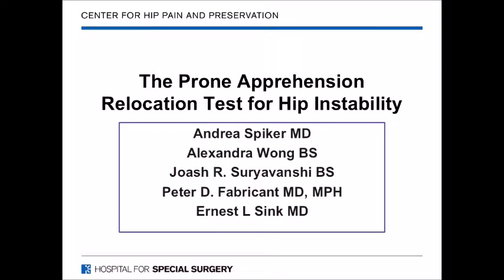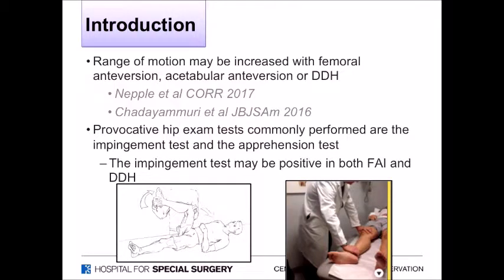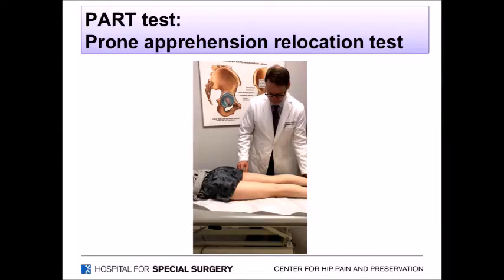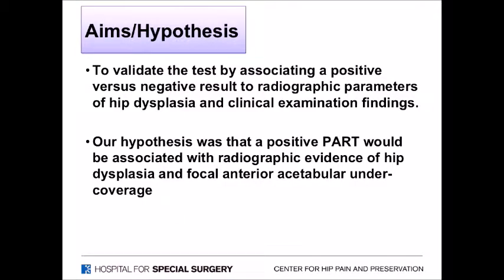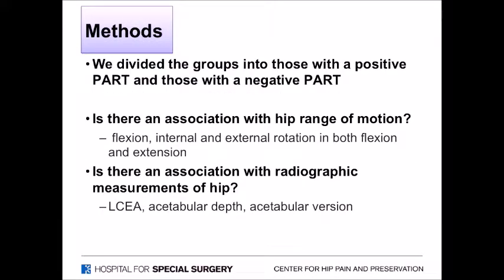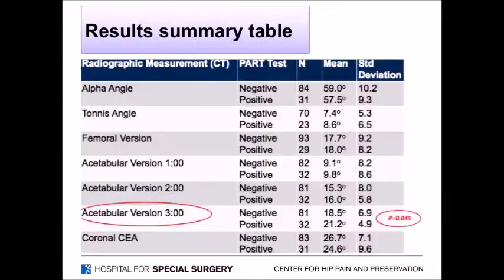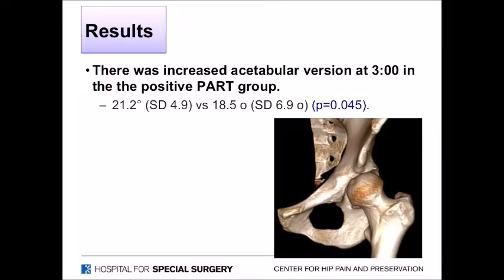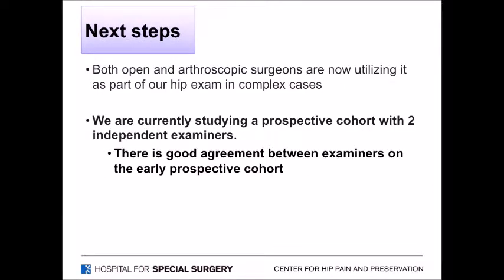E Sink, A new test for hip instability: The prone apprehension relocation test, Hip Symposium 2018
Talk by E. Sink about "A new test for hip instability: The prone apprehension relocation test" in Session I of Bern Hip Symposium 2018